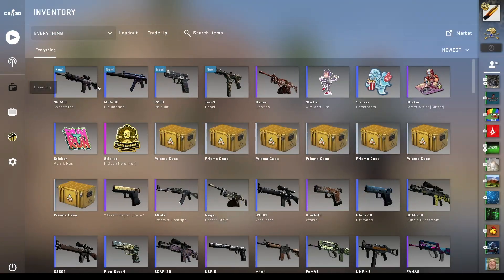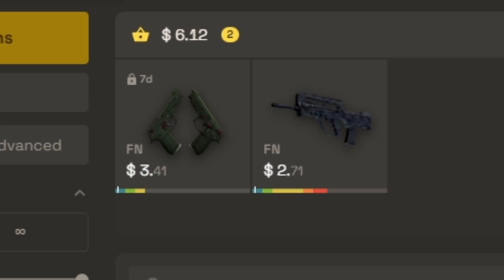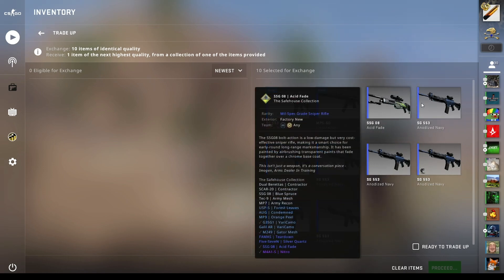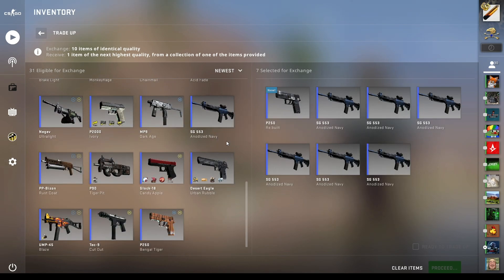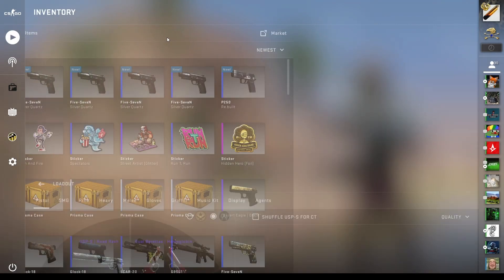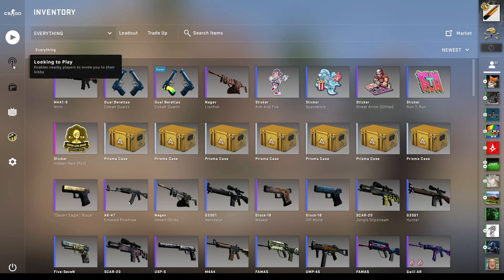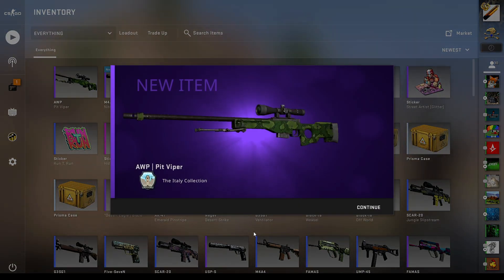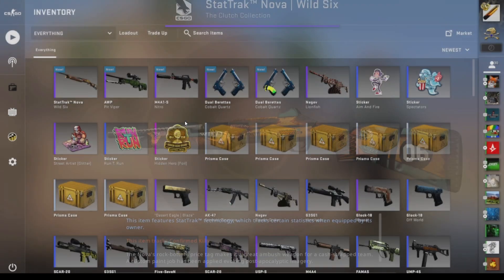Revolution Case Trade Ups